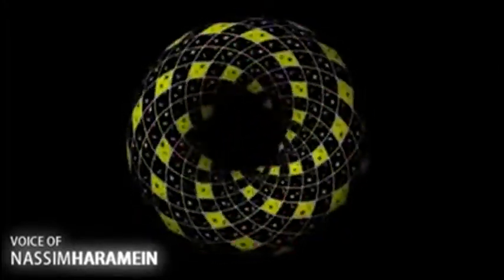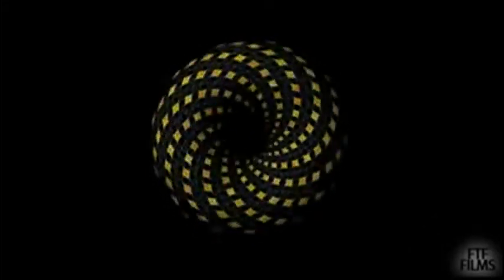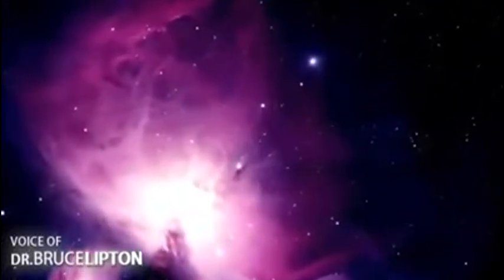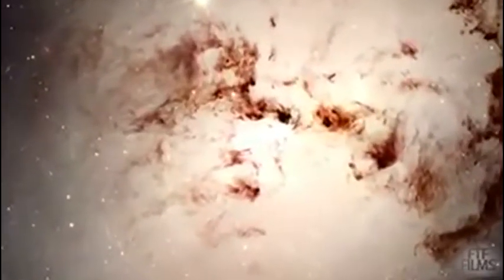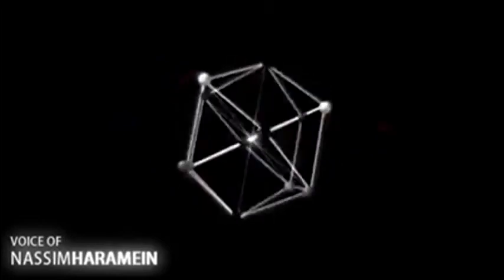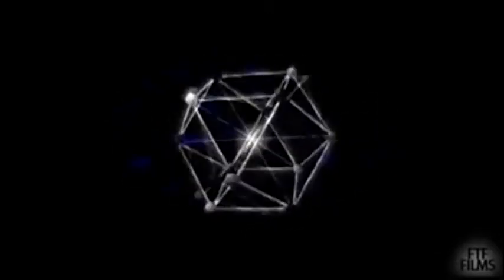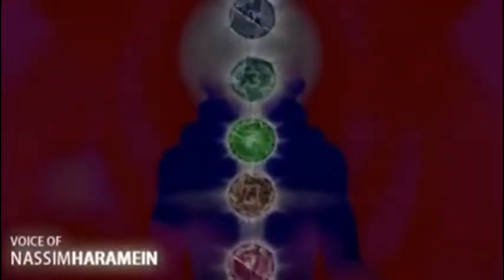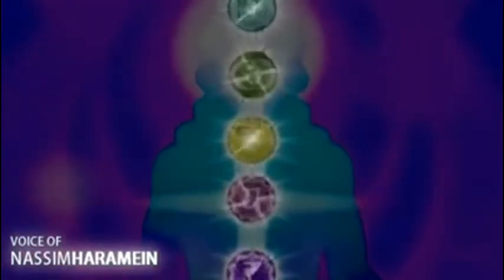The Fractal Nature Of Everything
Dr. Bruce Lipton And Nassim Haramein discuss Sacred Geometry.